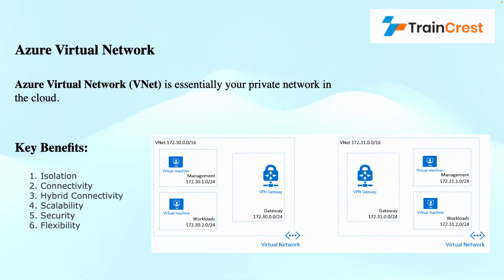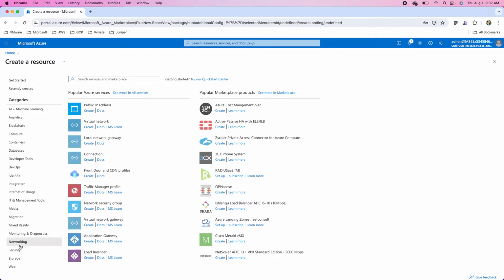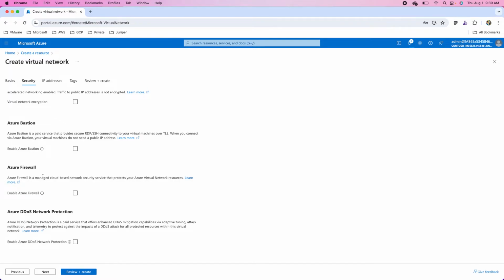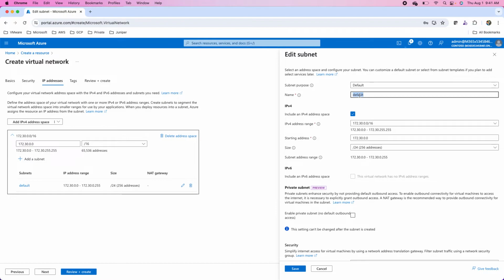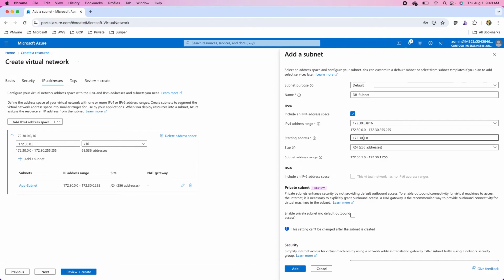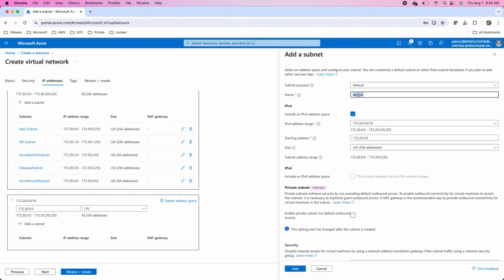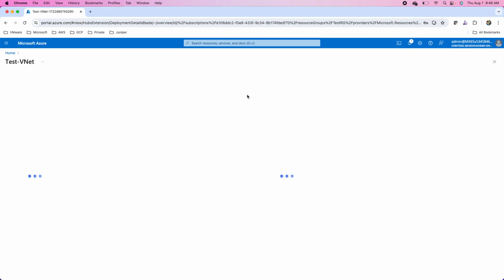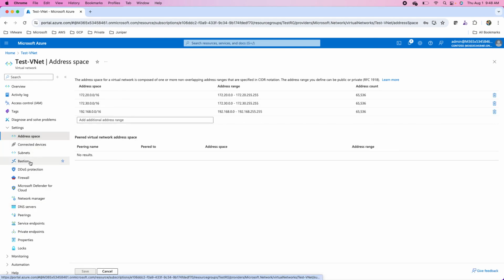Create & Manage Azure Virtual Networks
This comprehensive tutorial will guide you through the fundamentals of Azure Virtual Networks (VNets). You'll learn how to create, configure, and manage VNets to establish secure and isolated environments for your cloud-based applications.

Key topics:
What is an Azure Virtual Network?
Creating an Azure Virtual Network
Creating subnets
Connecting virtual machines to your virtual network
Azure Virtual Network security features